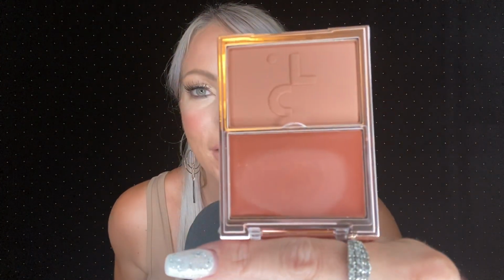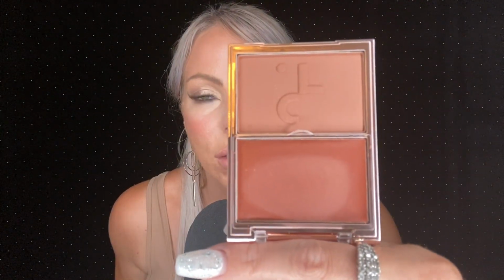ASMR HUGE Sephora Haul | Close Up Clicky Whispers For Your Relaxation 💤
Hey friends!!

Today we’re doing a Sephora haul! A big one 😆 Of course lots of whispers and tapping. Enjoy!

💙💙 Want more ASMR content from me? Stuff that’s not on YouTube?? Juicy story times, hauls and more? Over 25 videos there and three brand new never seen exclusive videos a month!!💙💙